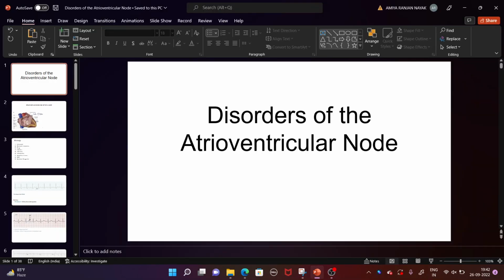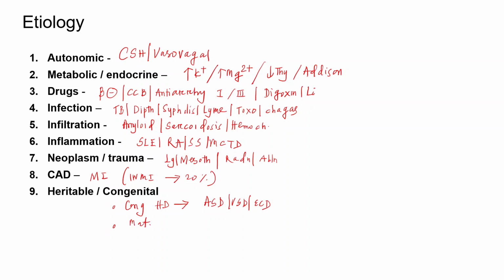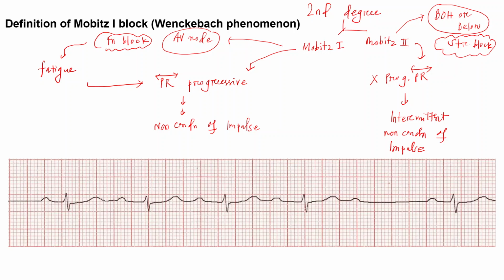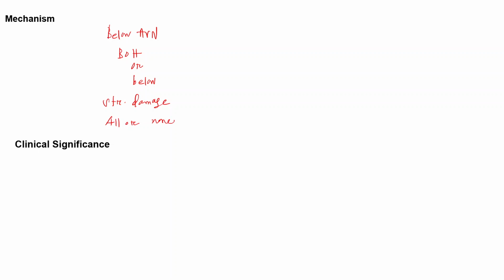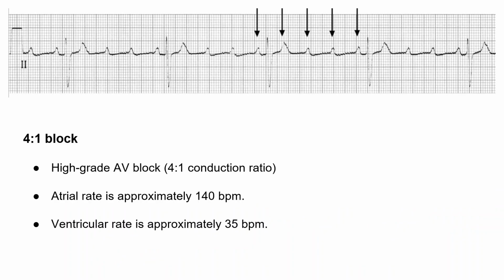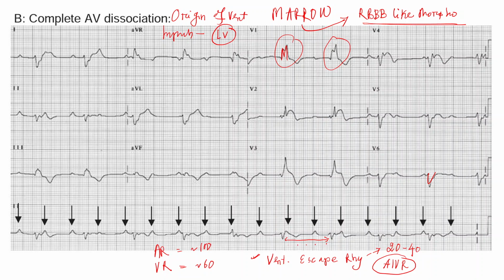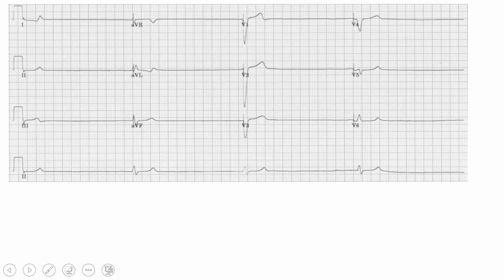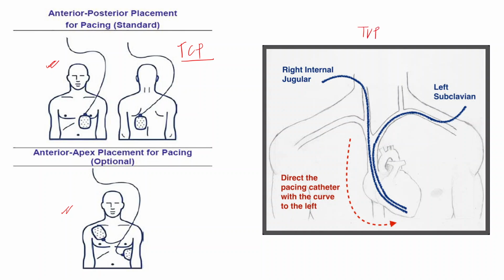ECG Lecture - 9 (Disorders of AV node)